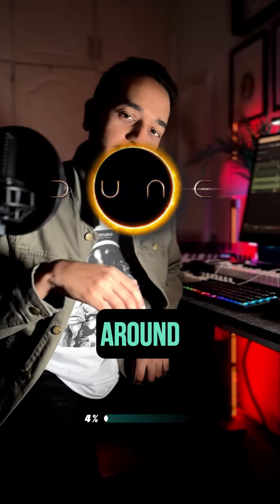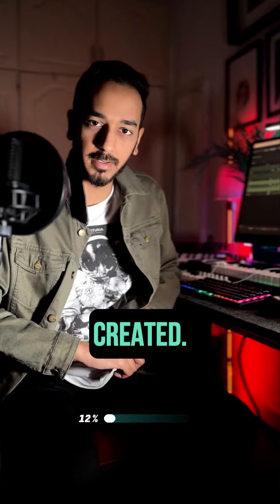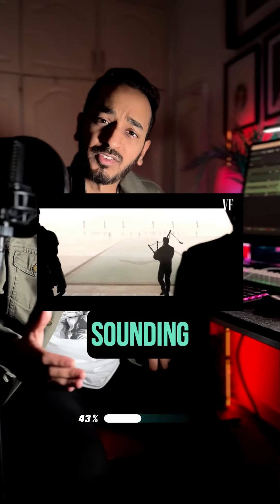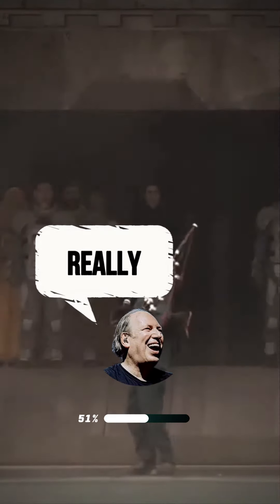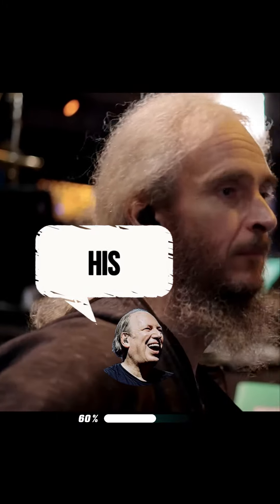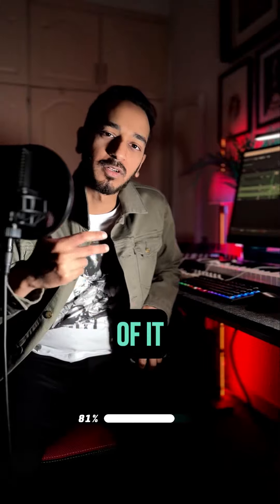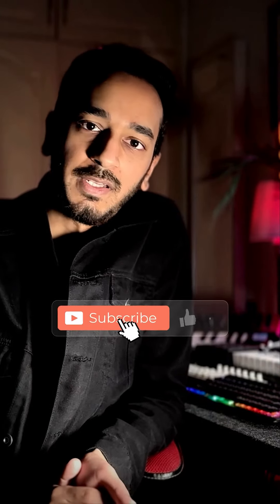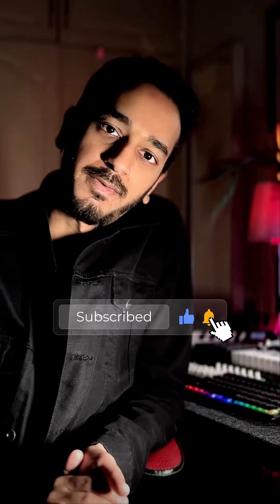How I Created the 'DUNE' Soundtrack... in my bedroom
If you've enjoyed "Dune," then you'll definitely want to stick around for this. Here's a detailed breakdown of how the Oscar-winning score by Hans Zimmer was crafted. This score is incredibly unconventional, which meant I had to find some creative workarounds. For instance, there's this unique anti-groove pattern that sounds like it's descending stairs. To recreate it, I used a water gallon and chopsticks to mimic the falling rhythm. Additionally, the score features instruments that sound like bagpipes, but upon further investigation, I discovered that it's actually Guthrie Govan imitating a bagpipe for his guitar. While sourcing sounds, the most challenging was the legendary Banshee scream, but fortunately, I stumbled upon @thejadamusic cover of it online. Layered with various percussion, guitars, bass, strings, and brass, this is the end result. Here's, how I created the 'DUNE' soundtrack in my bedroom.

0:00 Intro
0:10 The "Anti-Groove"
0:18 The Bagpipes
0:30 The Banshee Screams
0:47 The Result

☕ Liked my video?